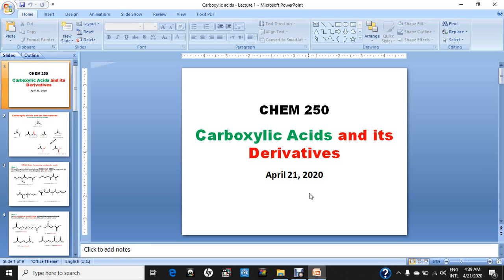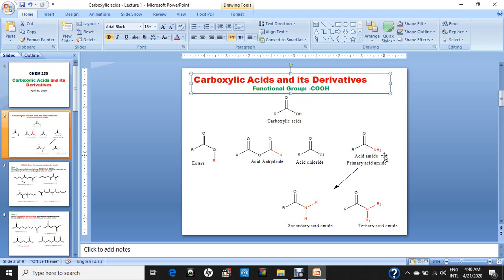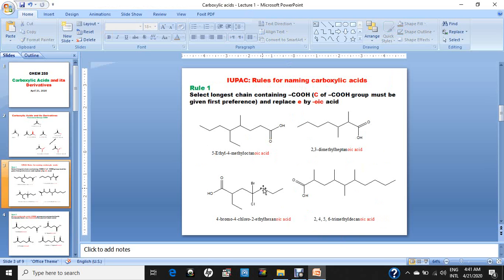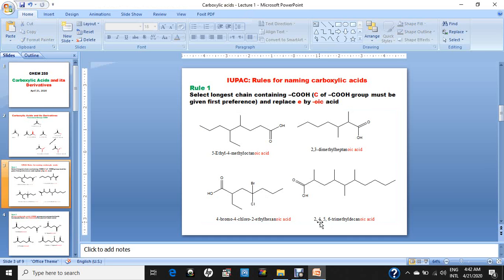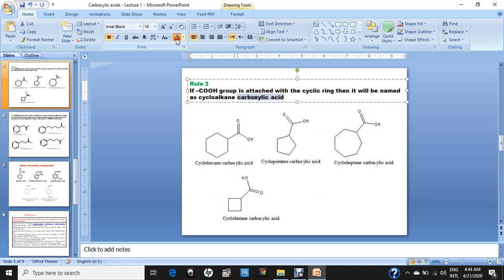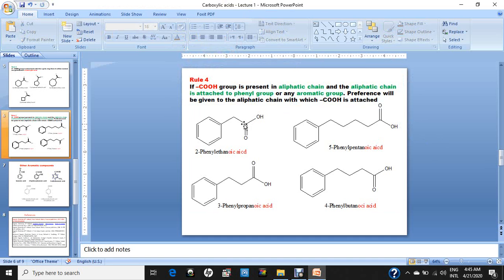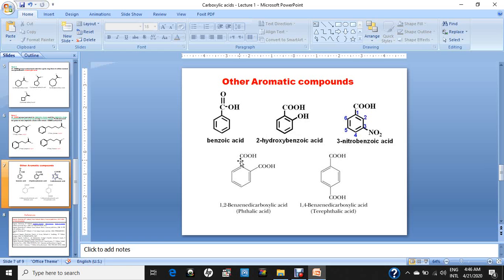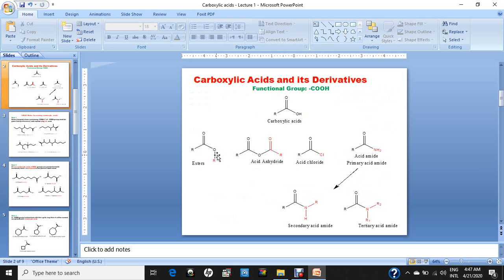IUPAC II Naming Carboxylic Acids and its Derivatives II Simplest Way of Naming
Carboxylic acids are organic compounds containing a carboxyl group (-COOH). Their derivatives include esters, amides, anhydrides, and acyl chlorides, formed by modifying the carboxyl group. These compounds play vital roles in chemistry, biochemistry, and industry due to their reactivity and versatility in synthesis.